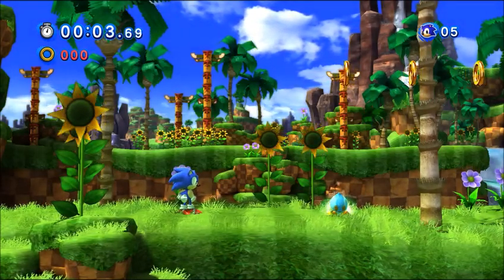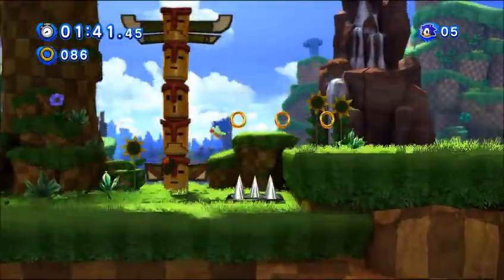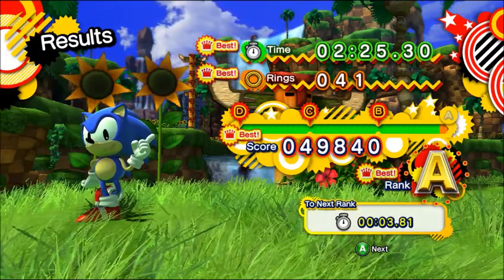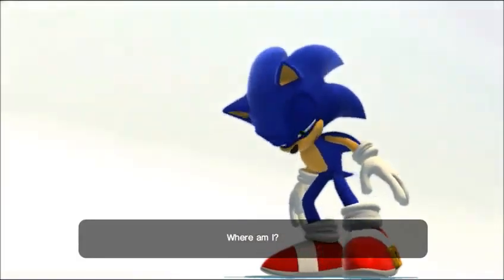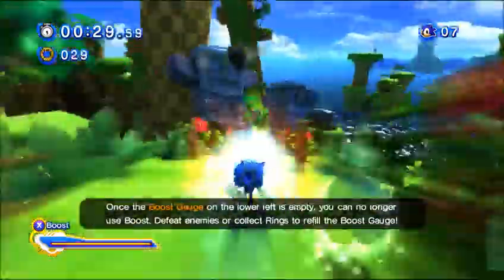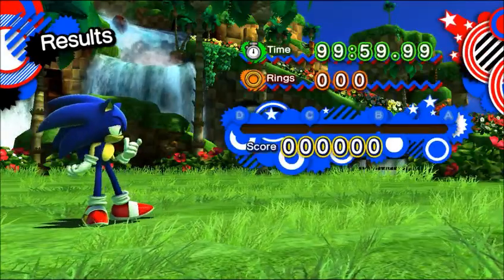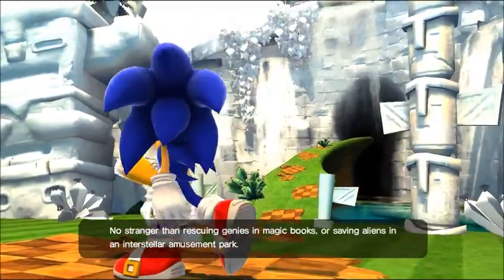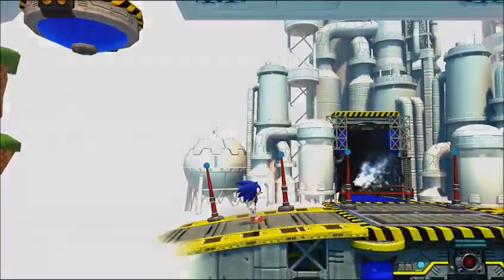Sonic Generations - Part 1 - Tails' Dark Abyss